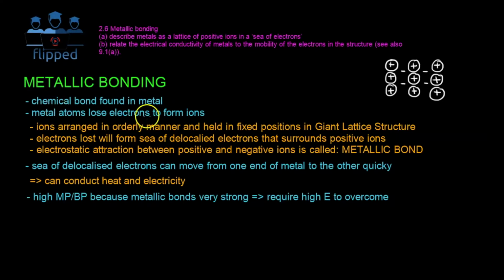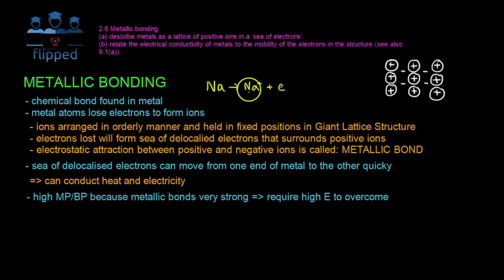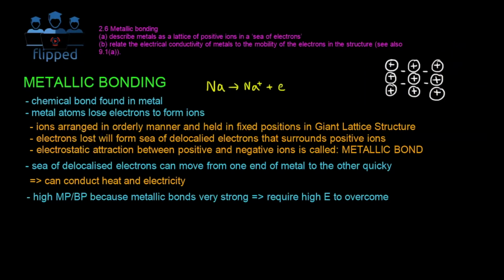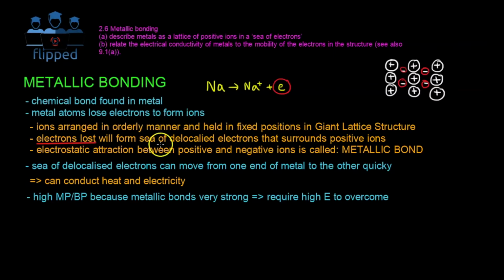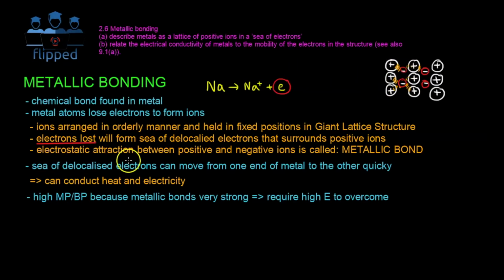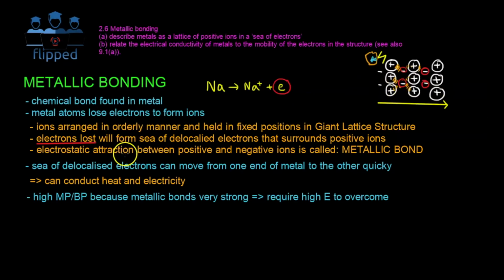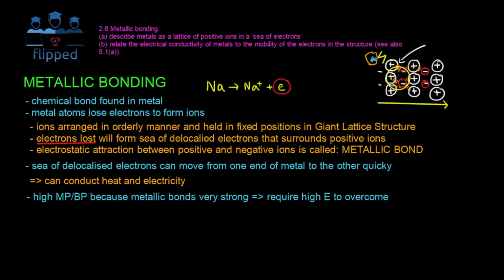'O' Level Chemistry - Metallic Bonding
In this video we will discuss:

2.6 Metallic bonding
(a) describe metals as a lattice of positive ions in a ‘sea of electrons’
(b) relate the electrical conductivity of metals to the mobility of the electrons in the structure (see also 9.1(a))